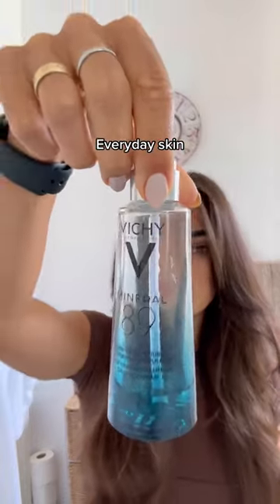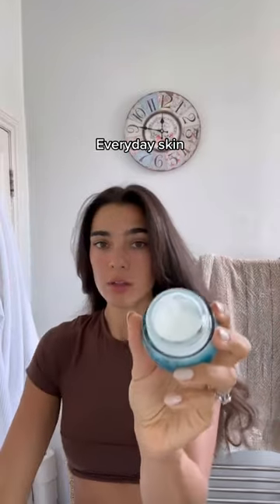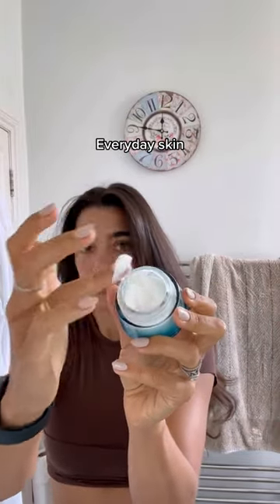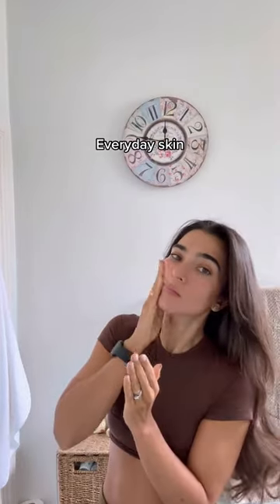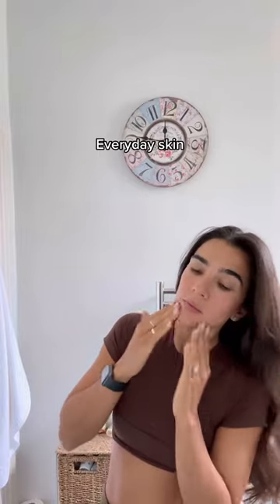EVERYDAY SKINCARE ROUTINE